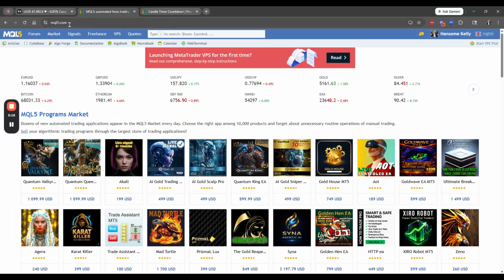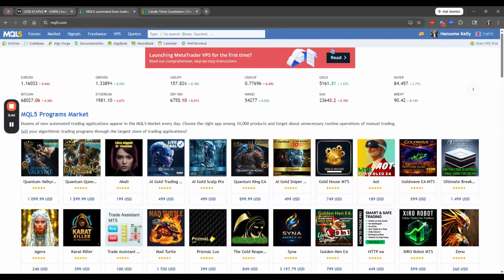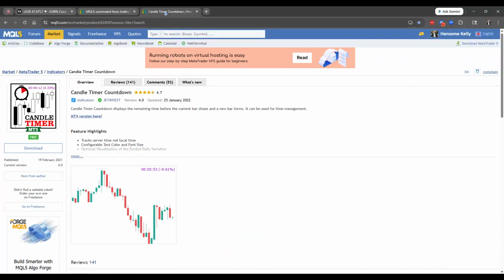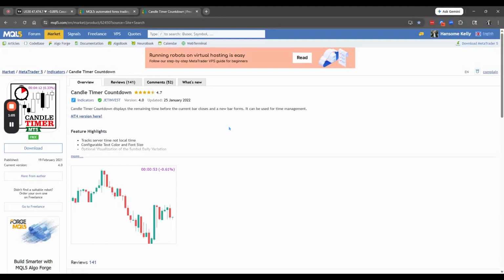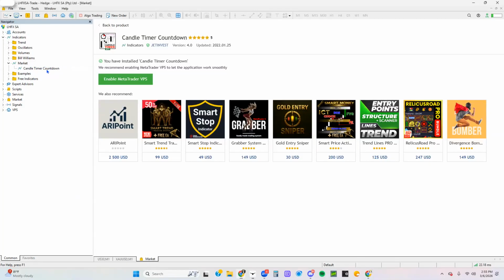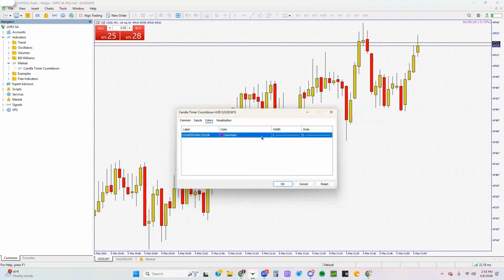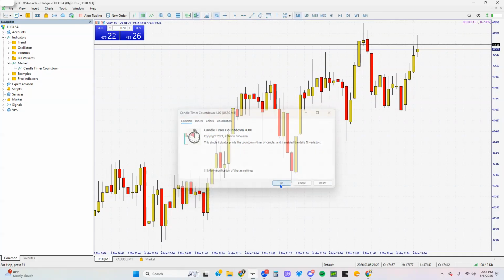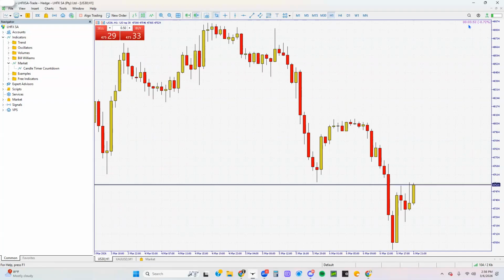Candle Countdown for MT5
Going back and forth from Tradingview to MT5 to view the candle close time can get irritating.

In this video, I'll give you a step-by-step walkthrough on how to download and install the candle timer countdown for MT5.

💰Win a FREE $50k or $100k Prop Firm account by becoming a VIP member